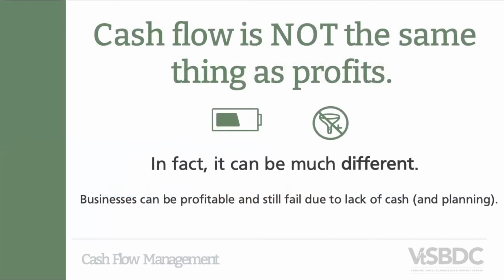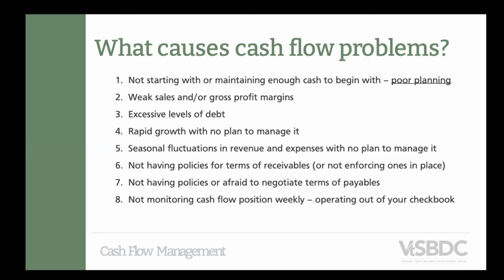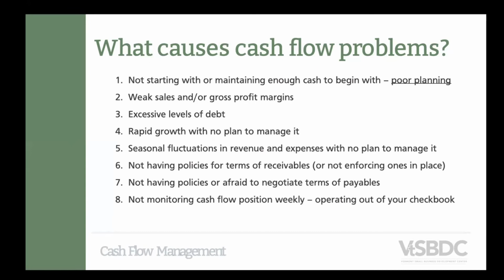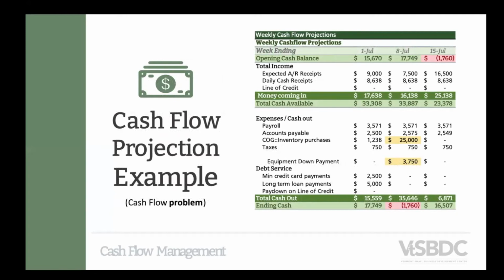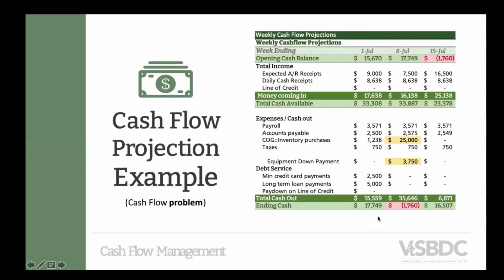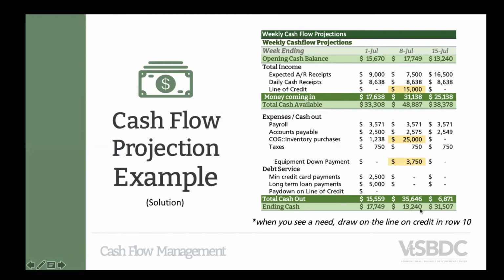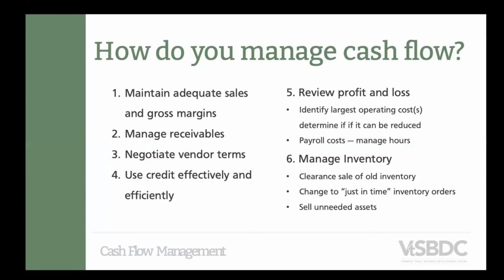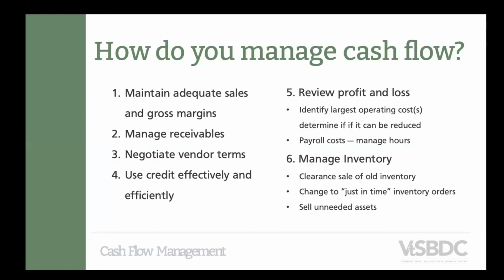KYN: 6. Cash Flow VtSBDC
Cash is King…the Equation for Successful Cash Flow Management
This section on cash flow management will show why it may look like you are making money but aren’t seeing your profits increase. This section runs a little longer to include crucial insights and shares an example of how to track and manage cash flow.

In this video we will look at:
-How is cash flow Calculated?
-Cash flow is not the same thing as profits.  Can be much different.
-How do you manage cash flow?
-What are the possible problems with cash flow?
-Walkthrough example of cash flow problem projections
-Tools- 13-week rolling cash flow and/or monthly cash flow projections, lines of credit, use of credit terms
(Cash Flow Example used in the video is included in the attached spreadsheet at VtSBDC.org)